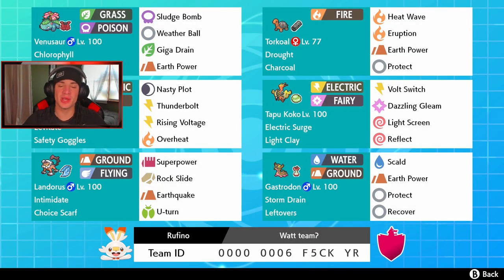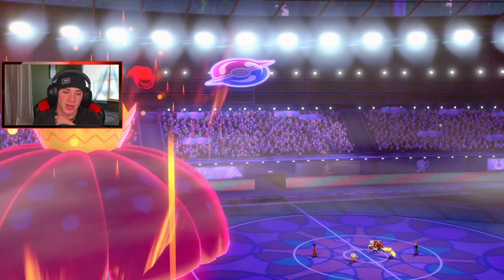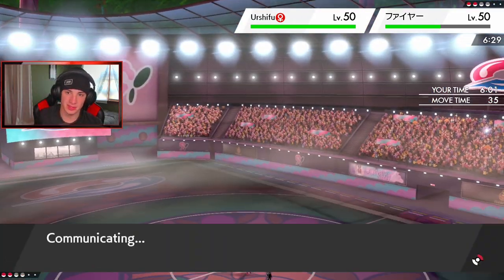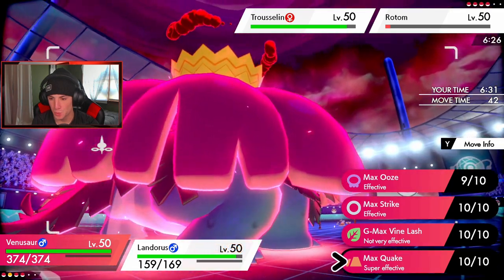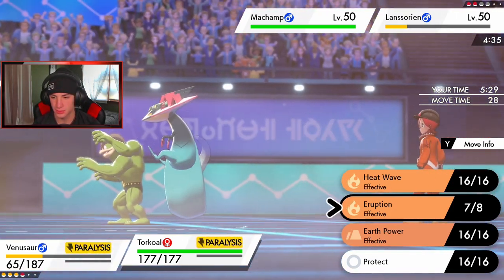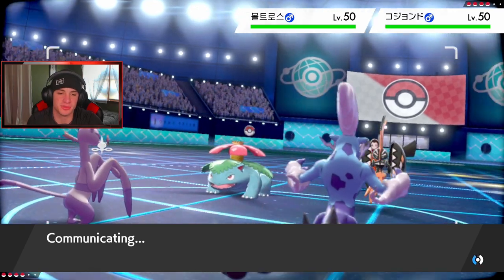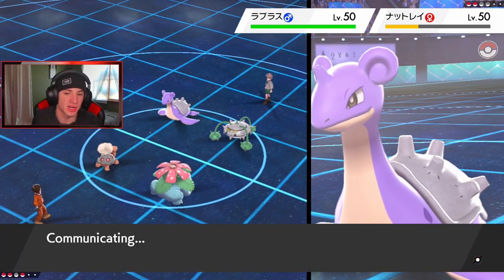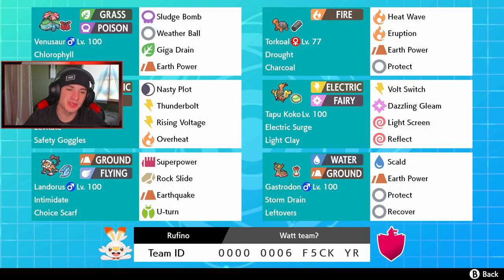Easy Wins With Tapu Koko Sun Team! - Pokémon Sword and Shield Competitive Ranked Double Battles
Team Code: 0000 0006 F5CK YR

Tapu Koko/Sun team that we show off in Ranked battles!.

GAME INFO
Name: Pokemon Sword and Pokemon Shield
Developer: Game Freak
Publisher: The Pokemon Company, Nintendo
Platforms: Nintendo Switch
Release Date: November 14, 2019